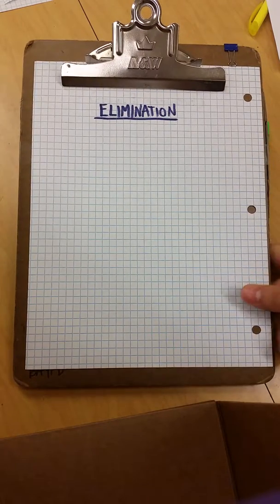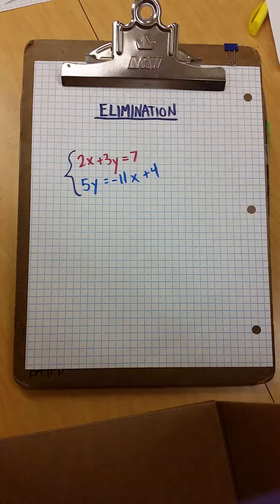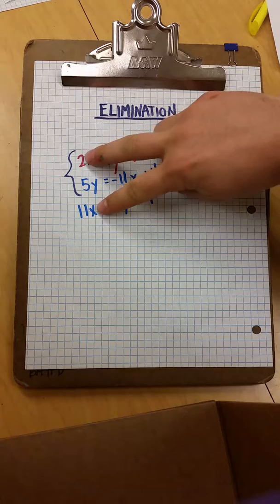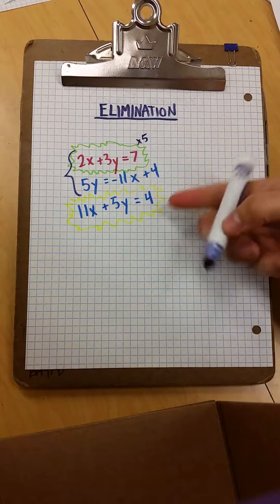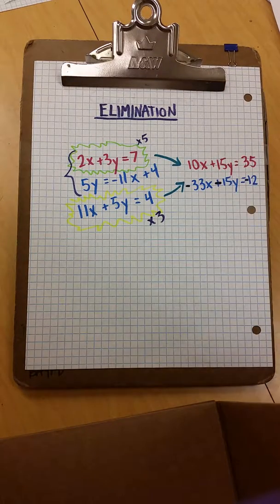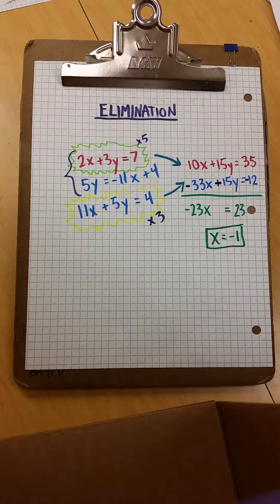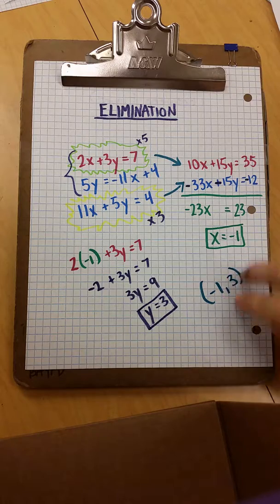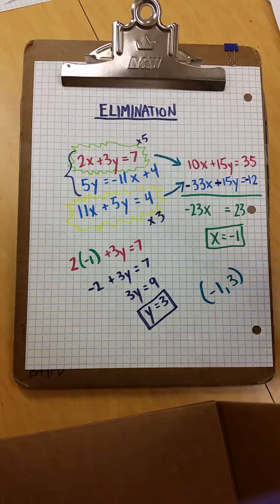Skillz 6(3) Solving Systems with Elimination